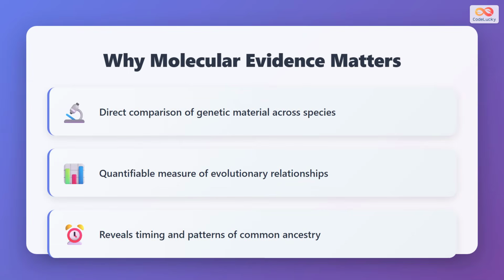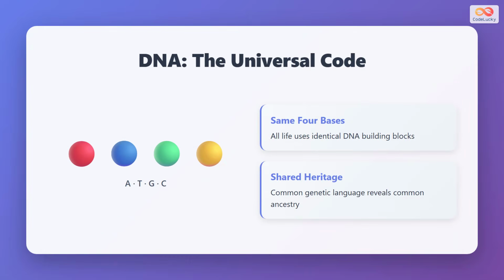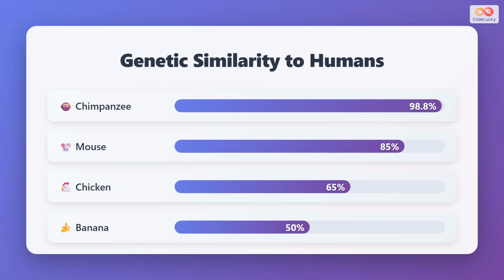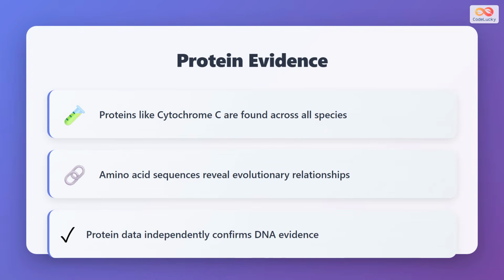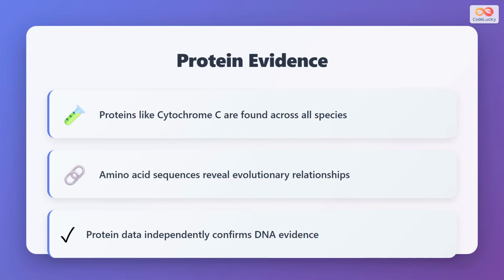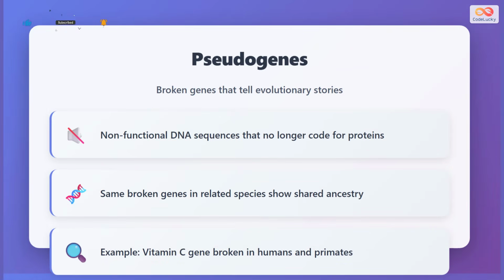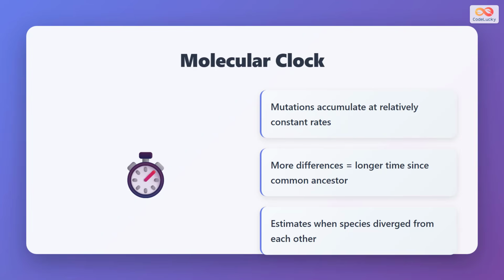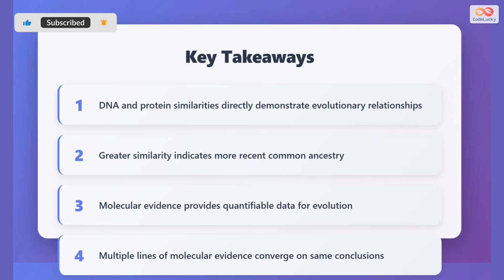Molecular Evidence for Evolution: DNA & Proteins Explained | Evolution Series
🧬 Discover how molecular evidence reveals the story of evolution through DNA and protein analysis!

In this educational video, we explore the fascinating world of molecular biology and how genetic similarities demonstrate evolutionary relationships between species. Learn how scientists use DNA sequences, proteins, and molecular clocks to trace the history of life on Earth.

🔬 What You'll Learn:
• How DNA serves as the universal code for all life
• Why genetic similarity indicates evolutionary relatedness
• The role of proteins like Cytochrome C in showing common ancestry
• What pseudogenes reveal about shared evolutionary history
• How the molecular clock estimates when species diverged
• Real examples of genetic similarity percentages across species

Whether you're a student studying biology, a science enthusiast, or simply curious about how life evolved, this video breaks down complex molecular concepts into easy-to-understand explanations. Molecular evidence provides some of the strongest proof for evolution, and understanding it helps us appreciate the interconnected nature of all living things.

🎓 Perfect for biology students, educators, and anyone interested in evolutionary science!

Chapters:
00:00 - Molecular Evidence: DNA and Proteins
00:36 - Why Molecular Evidence Matters
01:20 - DNA: The Universal Code
02:01 - DNA Sequence Comparison
02:47 - Genetic Similarity to Humans
03:35 - Protein Evidence
04:23 - Cytochrome C Amino Acid Differences
05:11 - Pseudogenes
05:58 - Molecular Clock
06:45 - Key Takeaways
07:35 - Outro